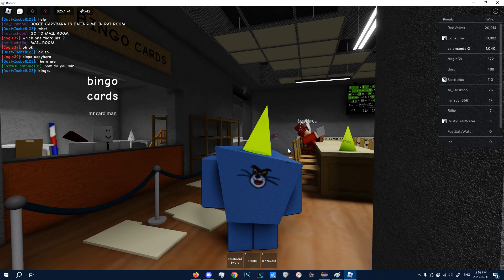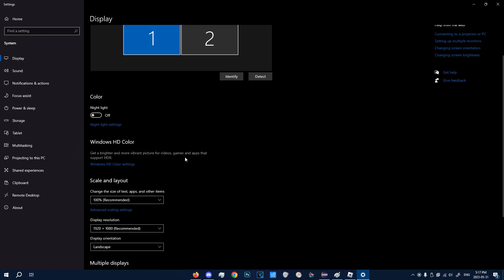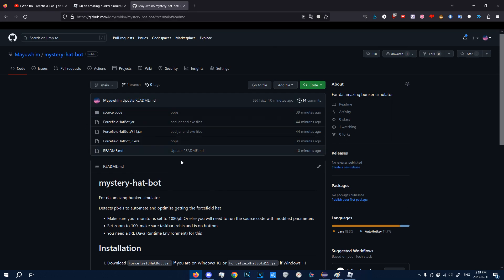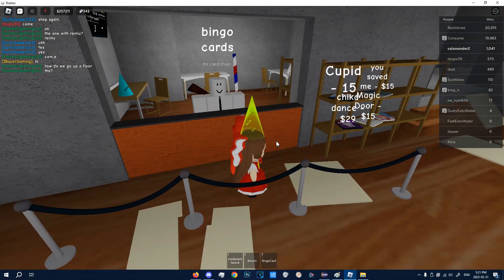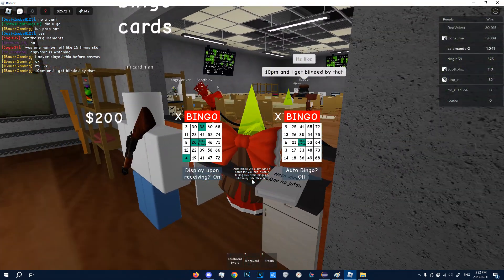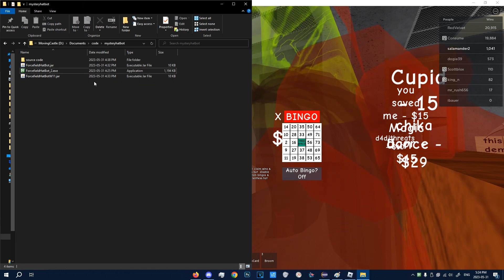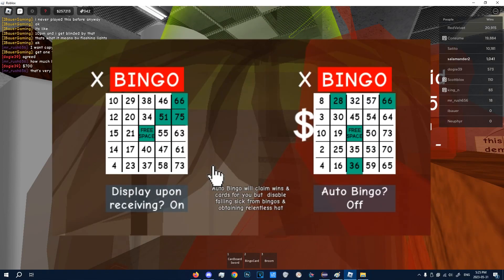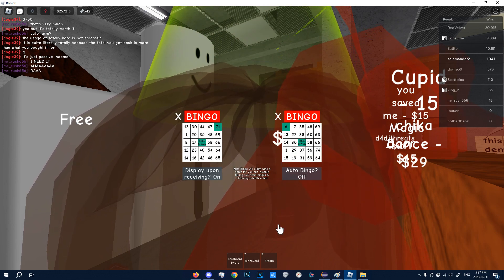(READ DESC FOR NEW BOT) Forcefield Hat Bot! Installation & Tutorial | da amazing bunker simulator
I wasn't originally intending to make this public hence how scuffed it is but due to popular demand here you go

Works on windows 10/11, idk if it works on other OS's

Java THE ONE IN THE VIDEO IS WRONG fghdchfhghfdcgfjd
Download the x64 installer (but all 3 should work)

***1080p has to be 1920x1080

IF THE BOT FOCUSES THE WINDOW BUT THEN DOESN'T WORK:
Take a screenshot of this video fullscreen 1080p (when the bingo is there)
Take a screenshot of your own bingo screen
Put both of them in an editor and check if the bingo cards line up PERFECTLY
If not, read the bottom of the github readme